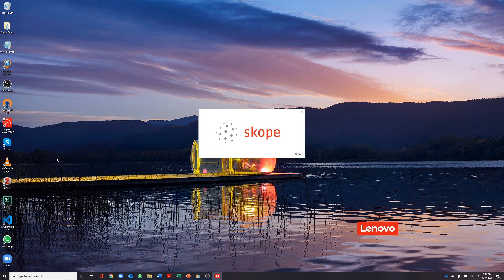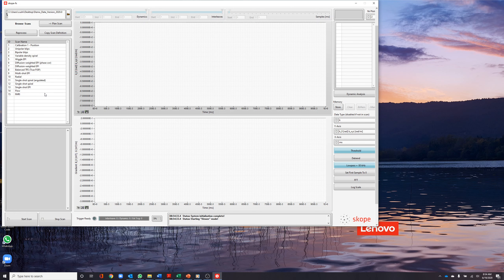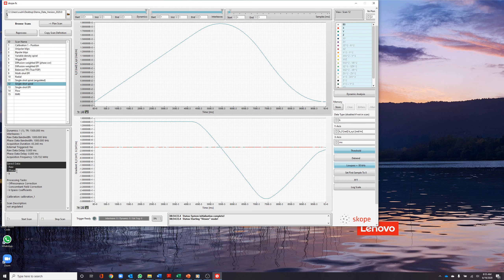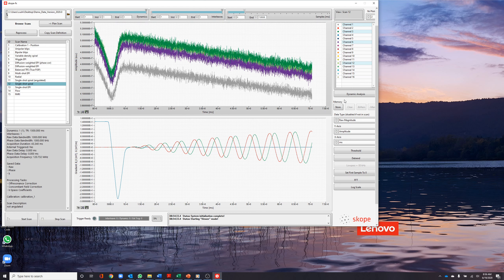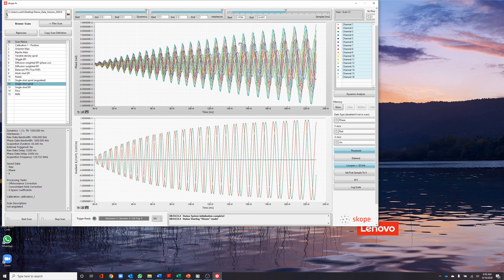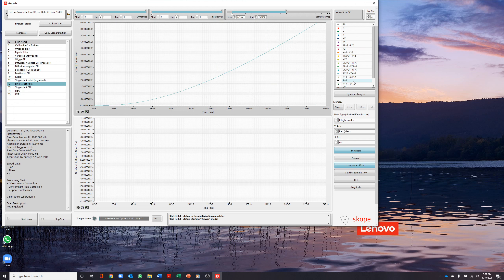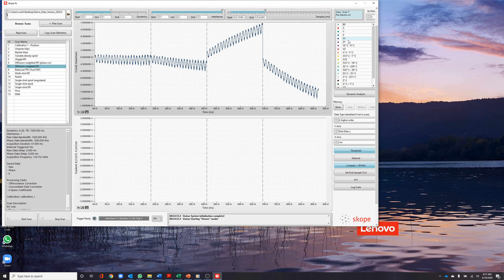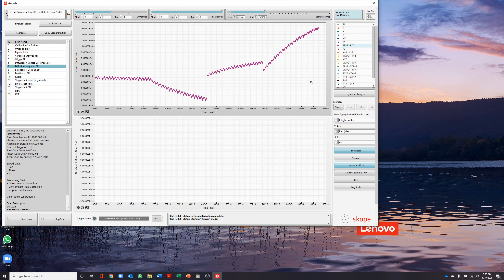skope-fx, field explorer software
The skope-fx software controls the acquisition and processing of the field data, and allows for a fast and easy visualization.